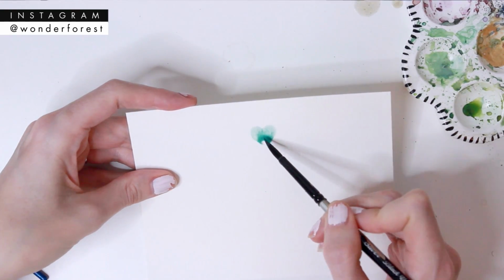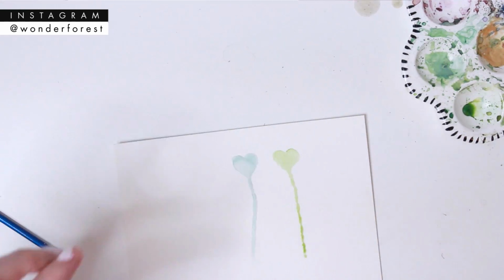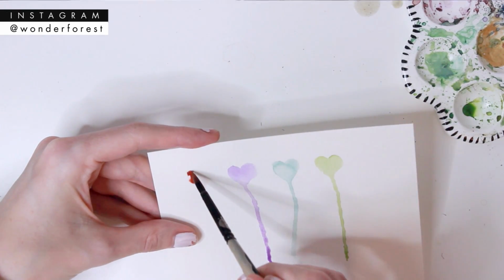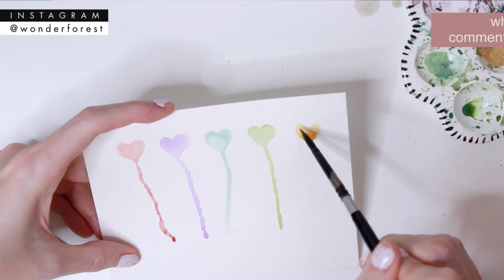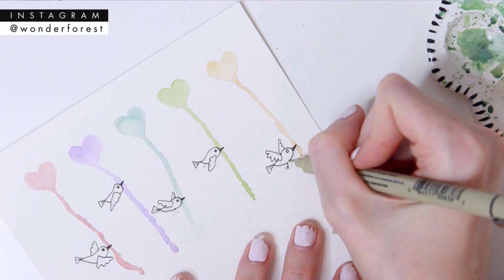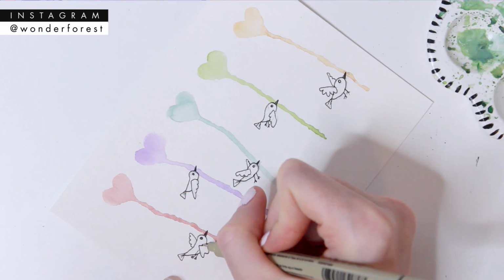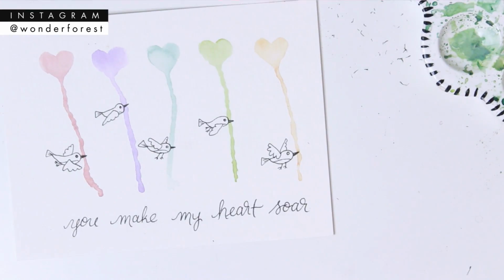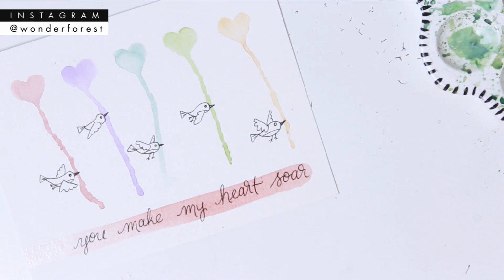EASY Watercolor Heart Valentine's Day Card | 2019 Valentine Series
Hey guys!

In this video, I'll show you how to create a simple but whimsical Valentine's Day card using just a few watercolour supplies.

This idea is perfect for both adults and kids and can be modified however you like. You'll learn a simple wet on wet watercolor method and have fun doing it!

PRODUCTS USED:
Canson XL paper (cut to card size)
Winsor & Newton Indian Red, Dioxazine Purple, Cerulean Blue Hue, Sap Green, Gamboge Hue
Silver Black Velvet Brush
Sakura Pigma micron pen

LOVE YOU!!!